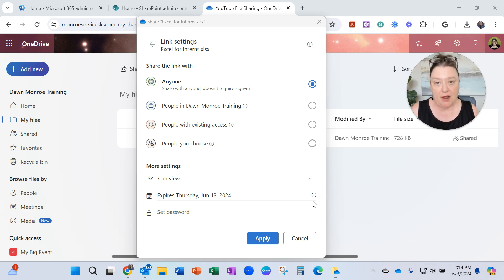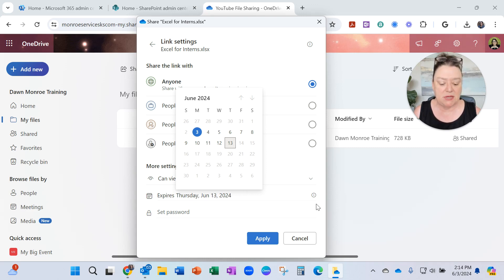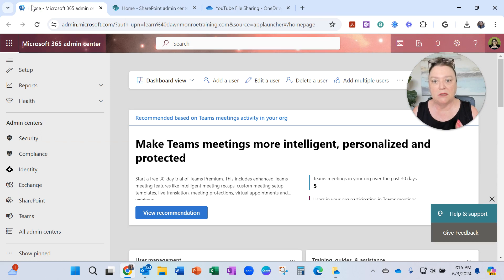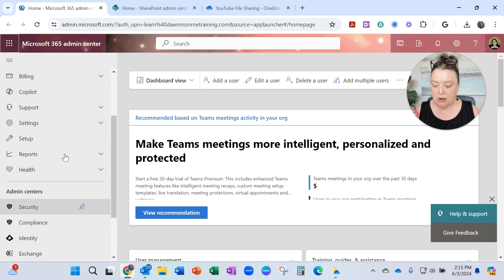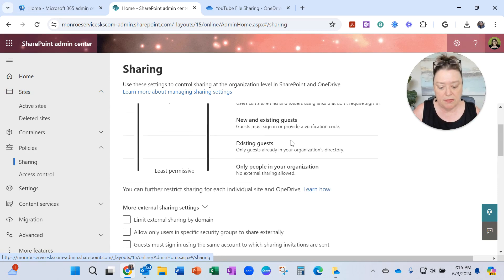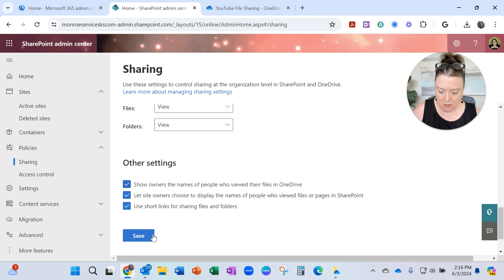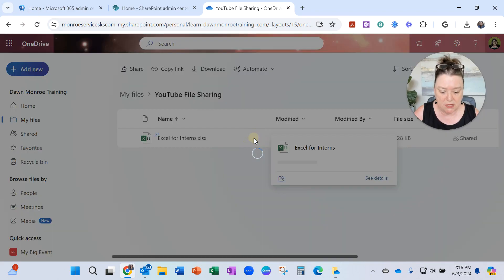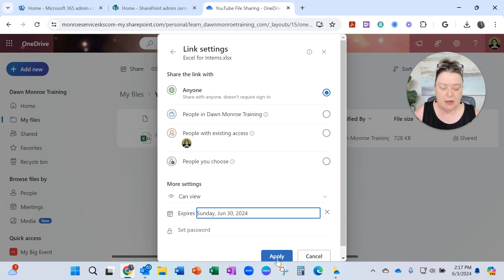Microsoft 365 OneDrive - Share File - Change Expiration Date Policy - SOLVED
I ran into a problem sharing a file recently when I needed an extended expiration date.  My company policy on sharing files was set to expire automatically in only 10 days.

Log into your Microsoft 365 account online, and access the Admin tools (if you have permission to do so - you may need to reach out to your IT folks).  From Admin, choose SharePoint, Policies and Sharing.

Read through the settings and adjust them as needed.  Unchecking the box to remove the expiration date as I did in this example.

Please be thoughtful about adjusting these settings.  They provide much-needed security for your organization.